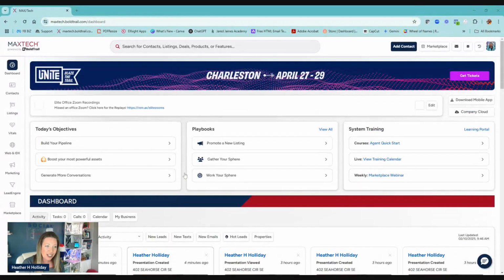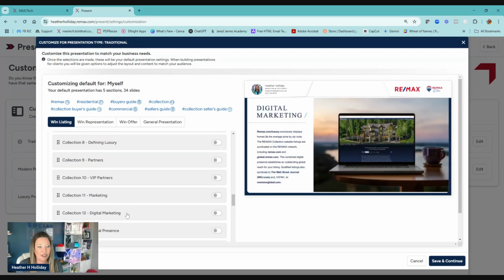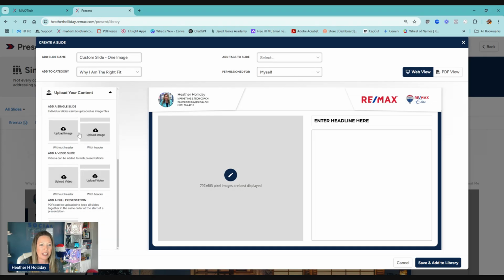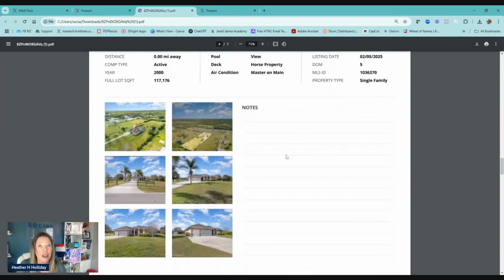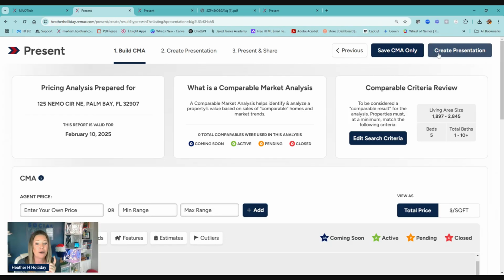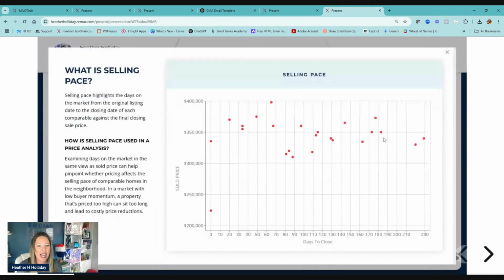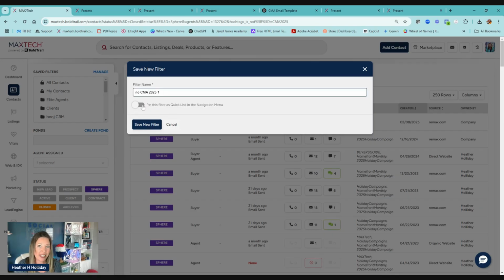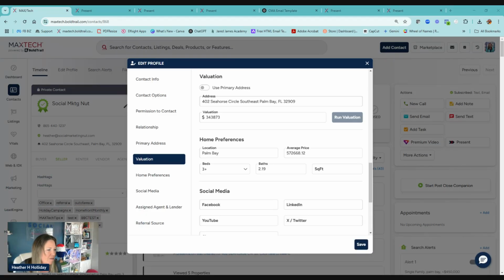Love Your Past Clients with Present CMA Tool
In this video replay we cover getting your BoldTrail Present Listing Presentation set up as well as organizing your CRM to ensure all past closed clients receive a report once a year.